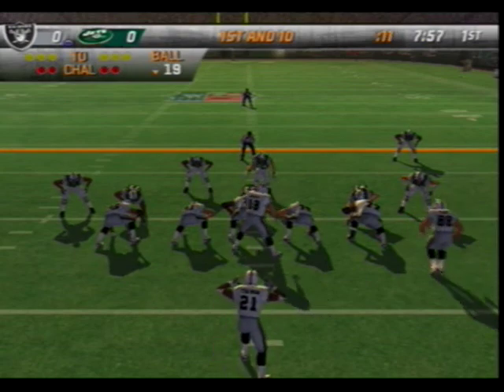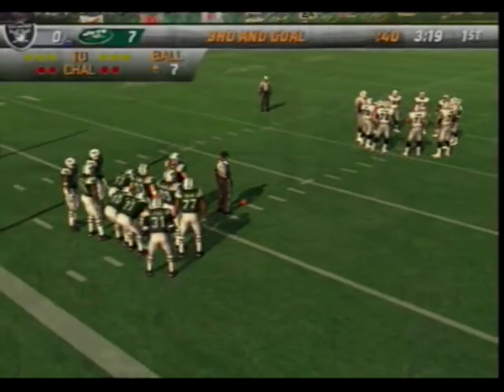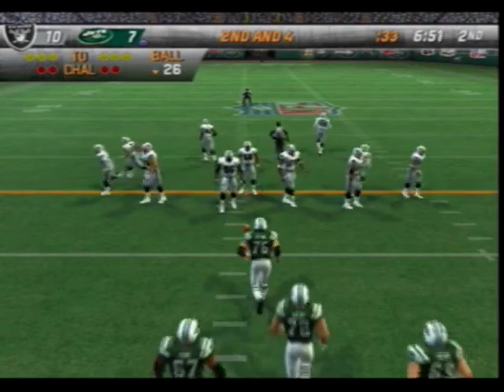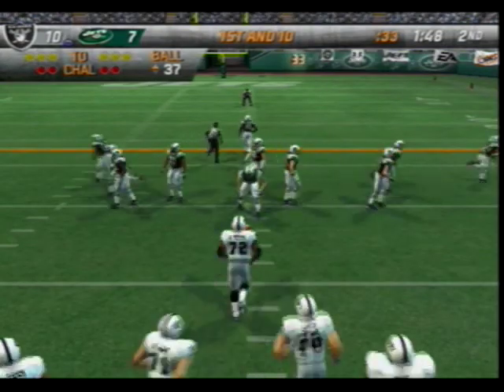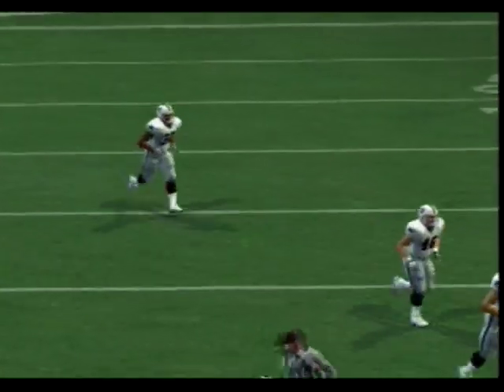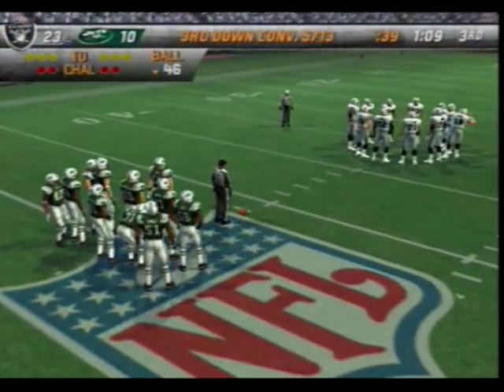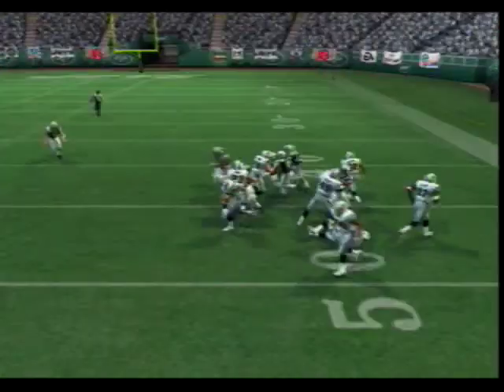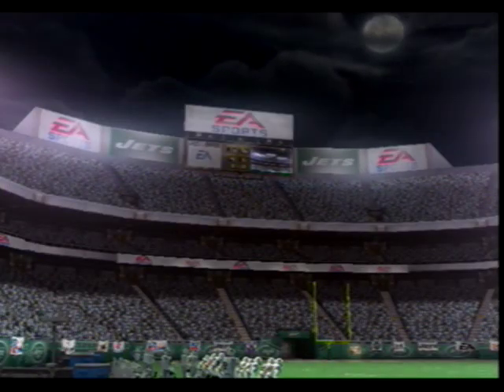VFL 4 0 S2 Divisional Oak at NYJ